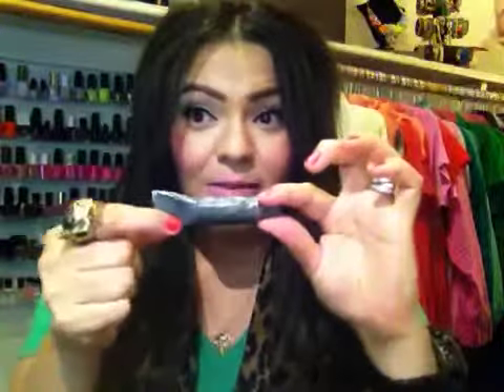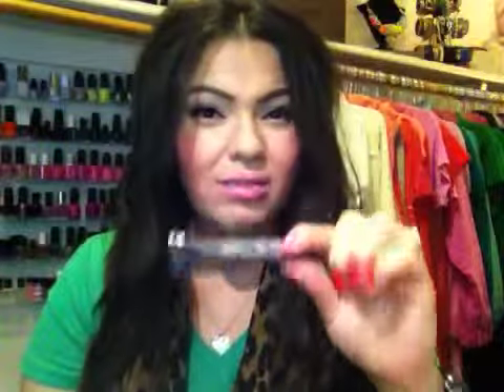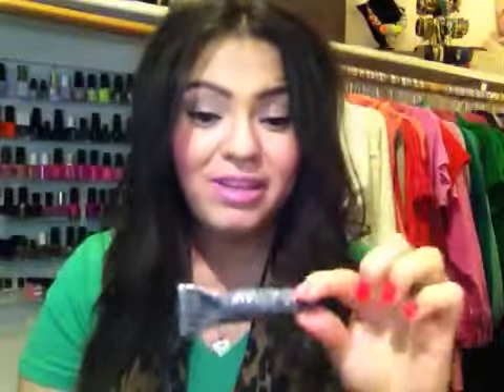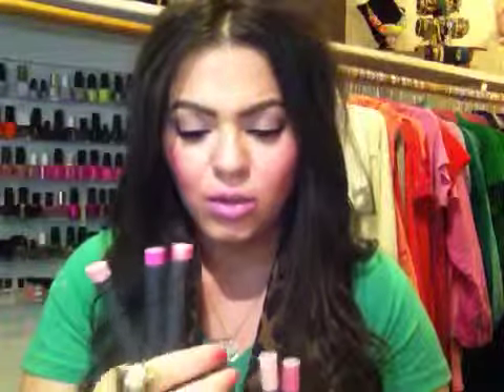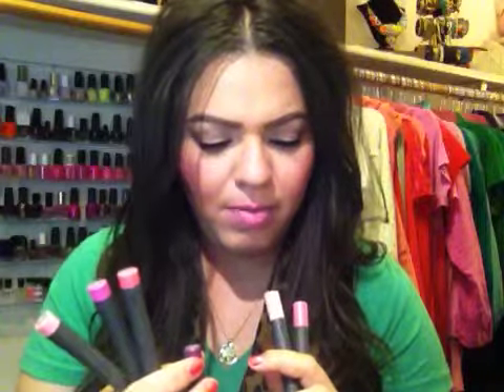Lip Product Addict TAG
Hi guys I decided to film the famous Lip addict tag!

Leave me any questions or comments I answer them all!

1) Favorite Lip balm = By Terry lip baume de rose and Bite lip mask
2) Best eye catching red = Mac Russian red and Sephora lip cream 03
3) Best Luxury brand = YSL
4) Best drugstore = NYX lip products and Wet n wild lippies
5) Best Mac lipstick = Candy Yum Yum & relentless red
6) Most disappointing = Wet N Wild mega last liquid lipcolor
7) Liner yes or no = yes fro bright colors/red
8) Something extra = Bite Matte lip pencils